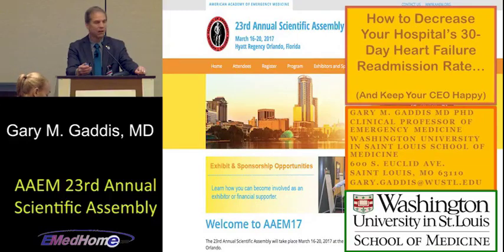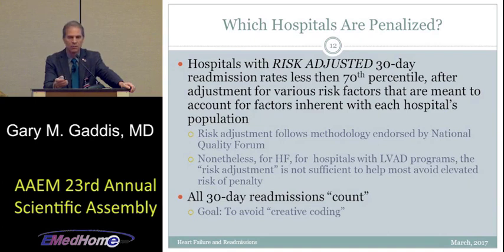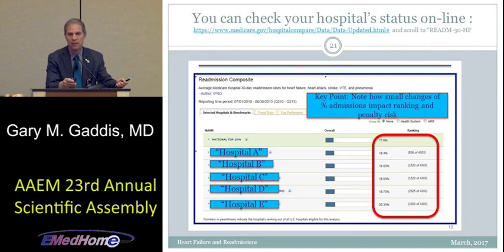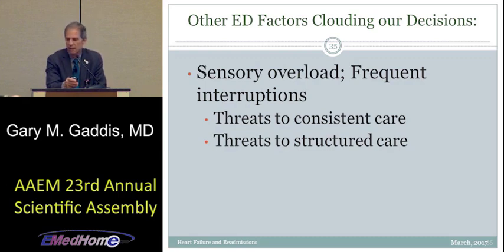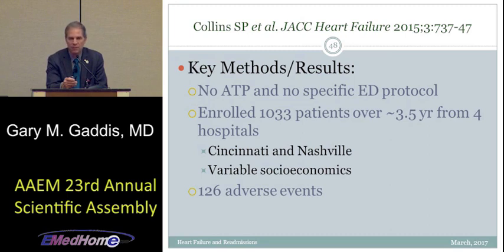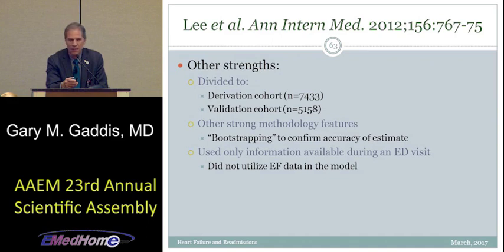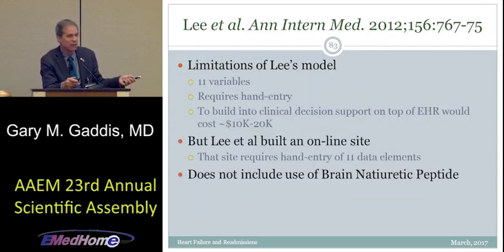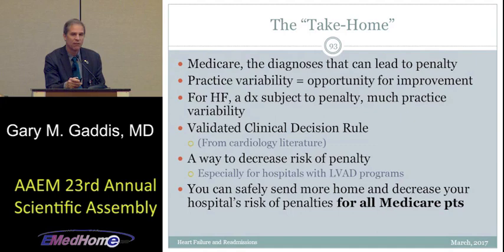How to Decrease Your 30 Day Readmissions And Make Your CEO Happy Gary Gaddis, MD PhD FAAEM